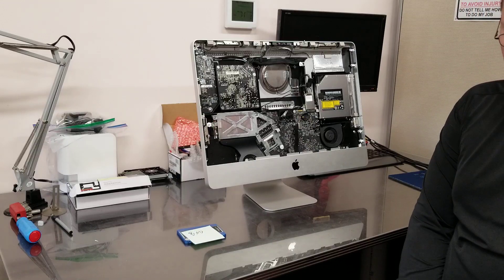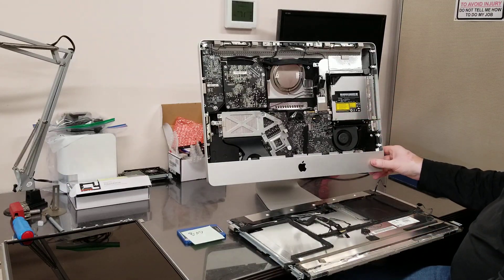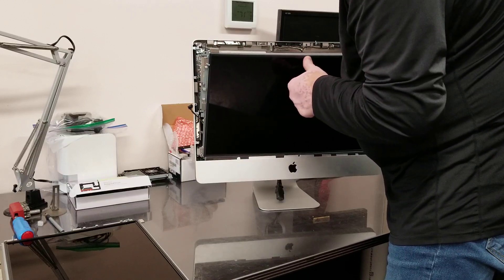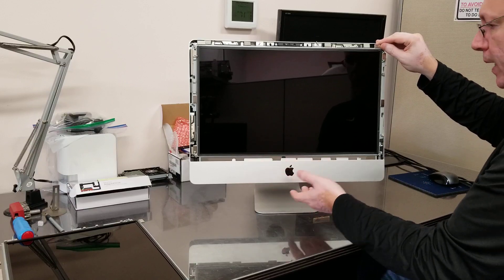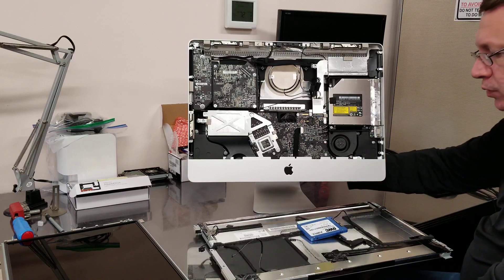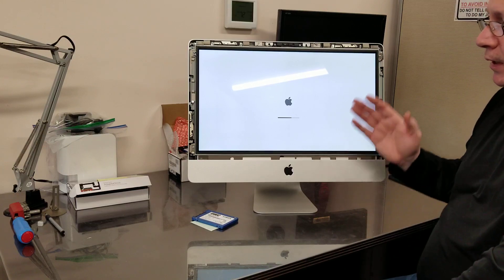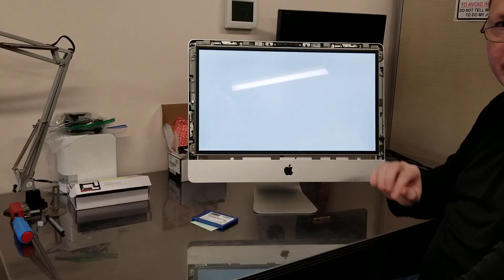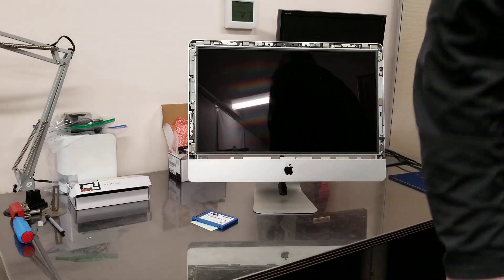Diagnostics of an iMac 24" not starting cause LCD and hard drive failure.